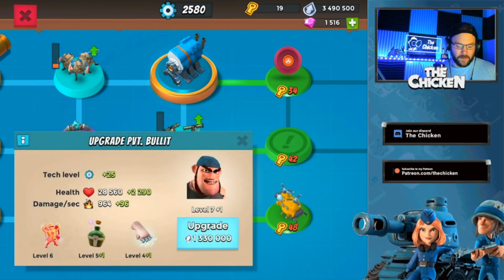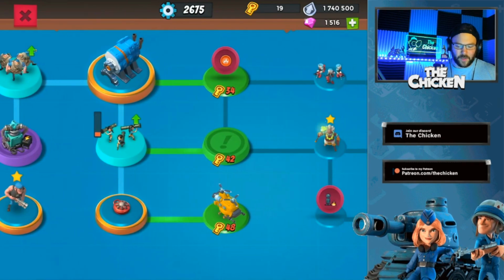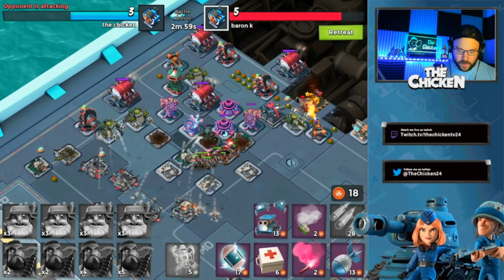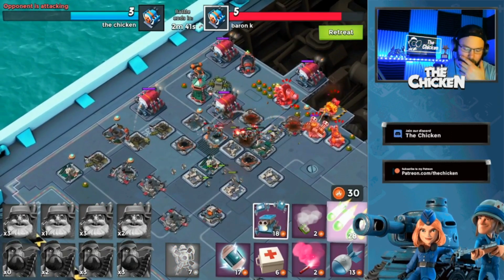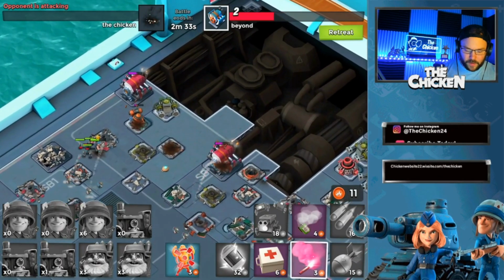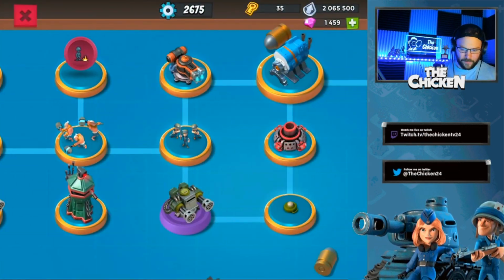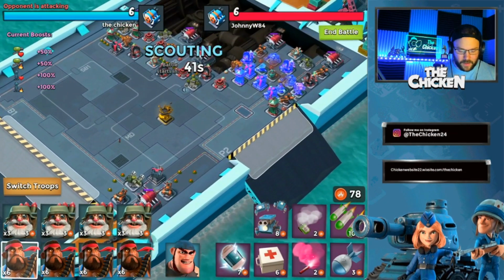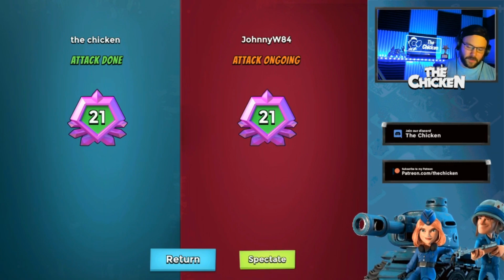6 ENGINES UNLOCKED & FINAL SEASON 7 UPGRADES! // Boom Beach Warships